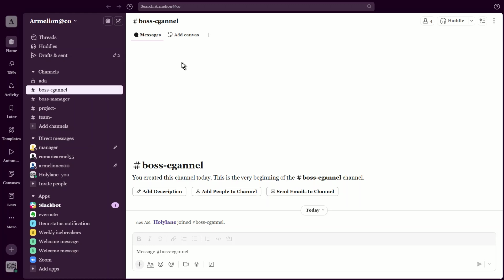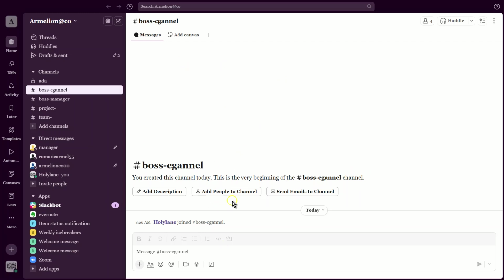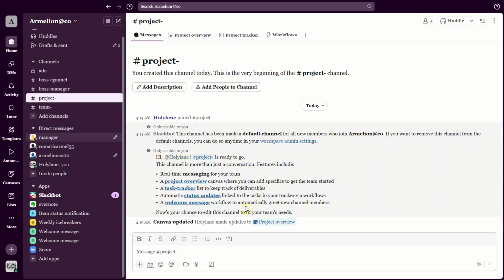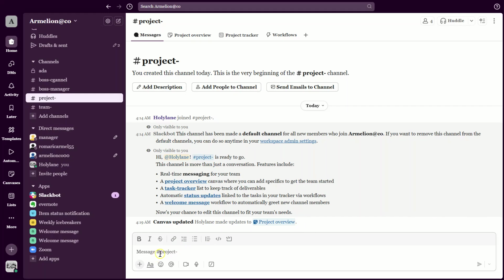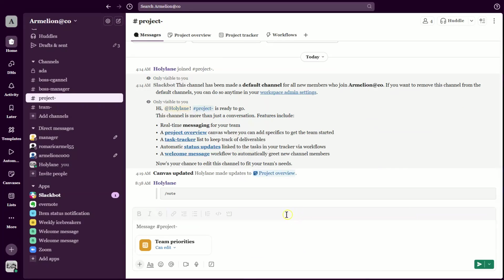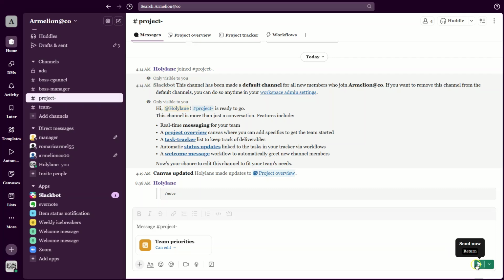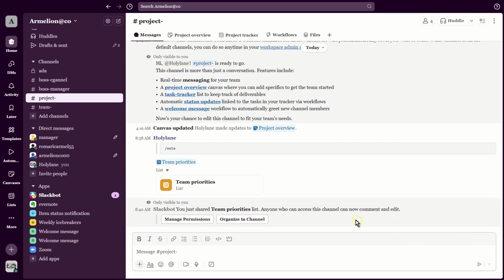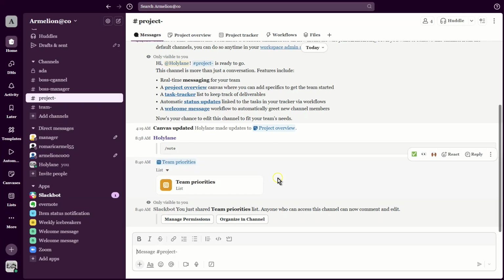How To Create And Share Meeting Notes On SLACK (Complete 2025 Guide)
Welcome to this comprehensive How To Create And Share Meeting Notes On SLACK (Complete 2025 Guide) tutorial! In this detailed guide, I'll walk you through everything you need to know about How To Create And Share Meeting Notes On SLACK (Complete 2025 Guide).

 What You'll Learn in This How To Create And Share Meeting Notes On SLACK (Complete 2025 Guide) Tutorial:
• Complete step-by-step instructions for How To Create And Share Meeting Notes On SLACK (Complete 2025 Guide)

Whether you're a complete beginner or looking to improve your skills, this How To Create And Share Meeting Notes On SLACK (Complete 2025 Guide) tutorial covers everything from basic concepts to advanced strategies. I've designed this guide to be easy to follow, practical, and immediately actionable.

 Why This How To Create And Share Meeting Notes On SLACK (Complete 2025 Guide) Tutorial is Different:

 Perfect for:
• Beginners who want to learn How To Create And Share Meeting Notes On SLACK (Complete 2025 Guide) from scratch

Don't forget to LIKE this video if it helped you learn How To Create And Share Meeting Notes On SLACK (Complete 2025 Guide) and SUBSCRIBE for more in-depth tutorials like this one!

Questions? Drop them in the comments below! I read every comment and try to respond to as many as possible.

• Share with anyone who might benefit from learning How To Create And Share Meeting Notes On SLACK (Complete 2025 Guide)